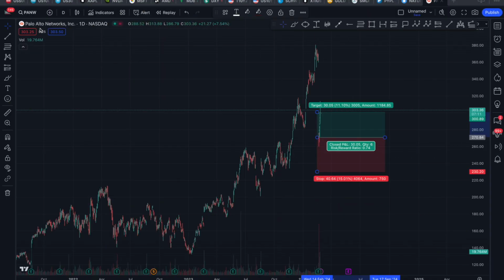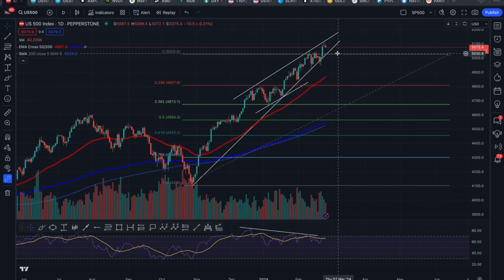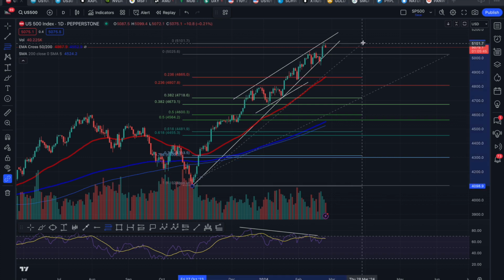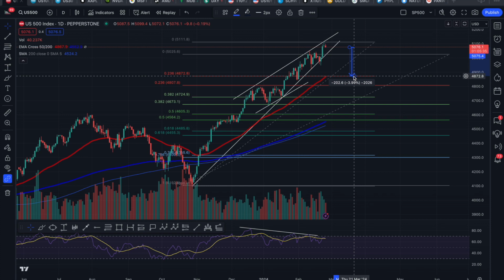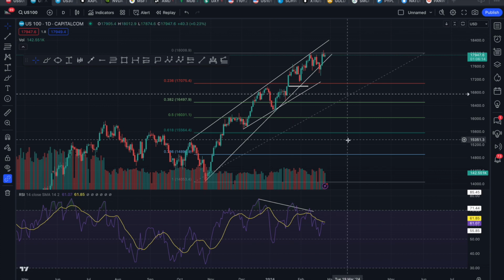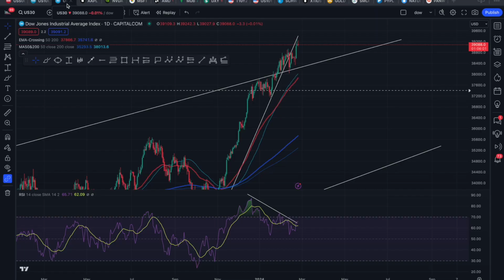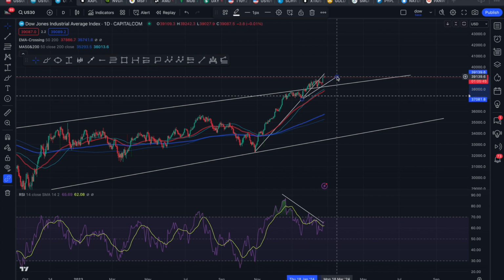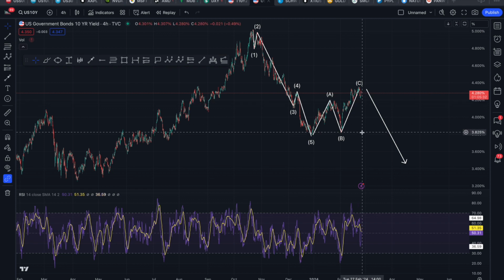S&P500 / Nasdaq100 / DowJones30 Daily Forecast For 28th February 2024